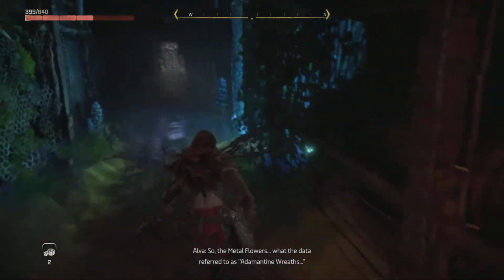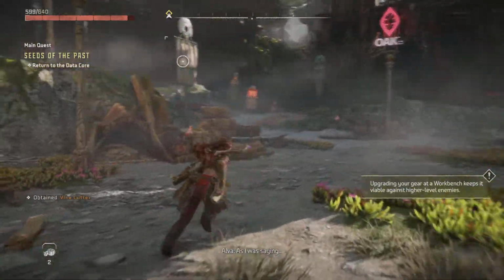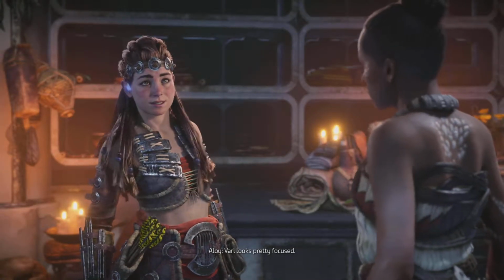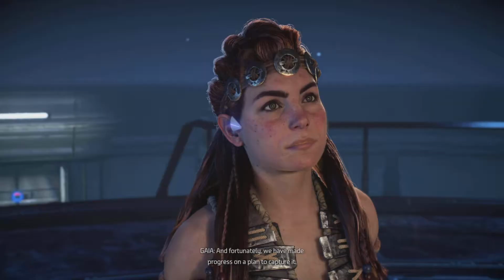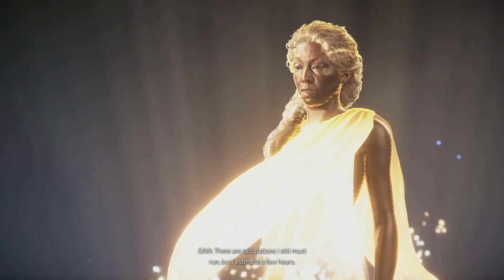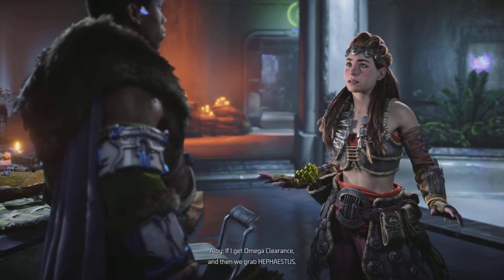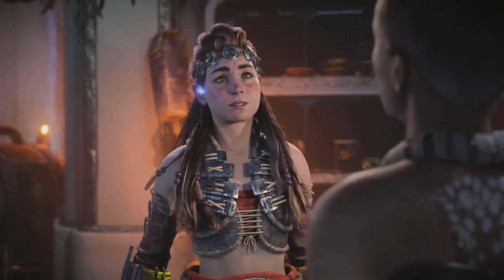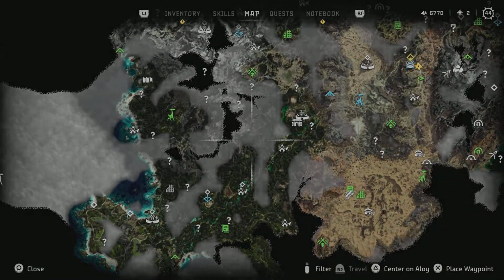Horizon Forbidden West Playthrough Part 65 (Seeds of the Past Part 2)